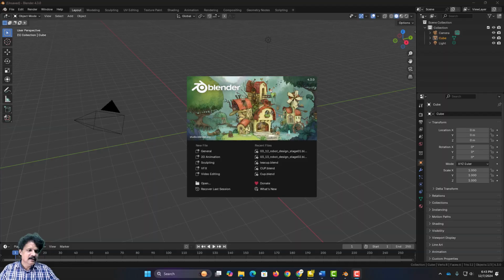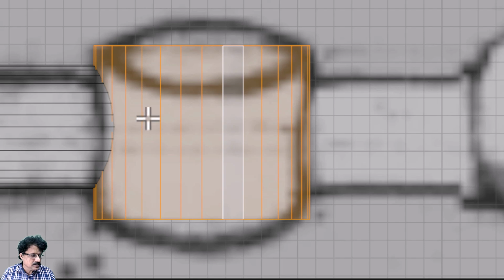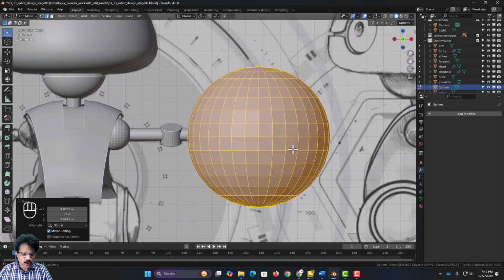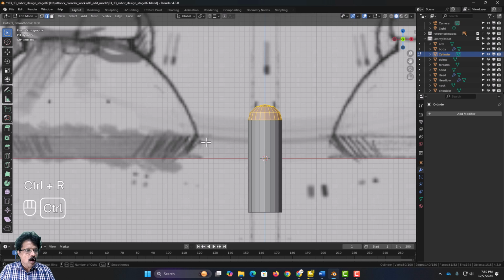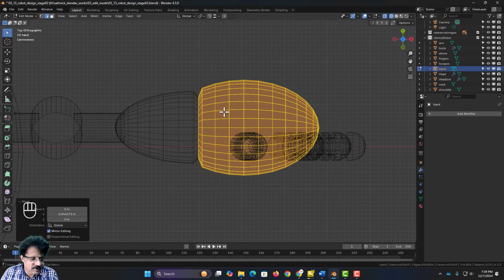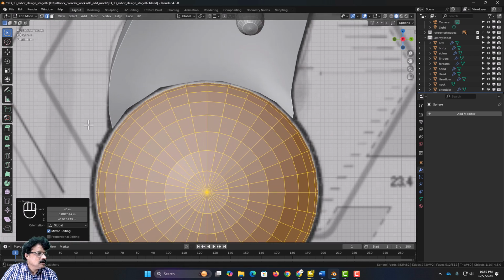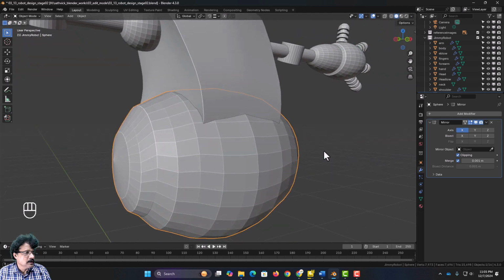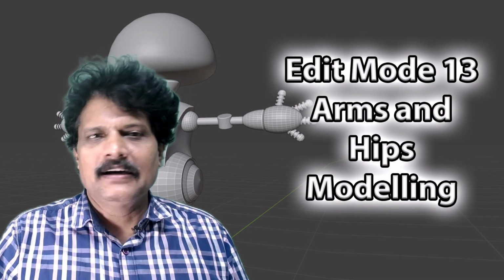03 13 Robot Modelling02 the Arms and the Hips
Objective:
Continue the robot modeling process by creating the arms, wrists, hands, and hips.
Steps Followed:
File Setup:

Opened the previous file 312_robot_design_stage_one.blend.
Saved a new file as 313_robot_design_stage_two.blend.
Arm Modeling:

Created the shoulder using a UV sphere and adjusted position and scale.
Modeled the arm using a cylinder, rotated and scaled to match the reference.
Added an elbow by duplicating and modifying the cylinder.
Created the forearm by duplicating and scaling the arm object.
Wrist and Hand Modeling:

Designed the wrist with a UV sphere, deleting unwanted vertices, and shaping it to match the reference.
Modeled the hand using a UV sphere, scaled and aligned to match the profile.
Added fingers by creating cylinders, adding bevels for the dome shape, and using extrusions and scaling for details.
Removed unnecessary vertices inside the hand for optimization.
Mirroring Components:

Applied a mirror modifier to duplicate the arm and hand components to the other side.
Used the "Copy Modifiers" feature to apply the mirror modifier across all arm-related objects.
Hip Modeling:

Used a UV sphere to model the hip structure, adjusted for scale and alignment.
Applied a mirror modifier and refined vertex positions to achieve symmetry.
Adjusted loops and edges to fit the reference profile, ensuring a smooth and precise curvature.
Preparation for Legs:

Completed the hips and prepared to model the legs in the next session.